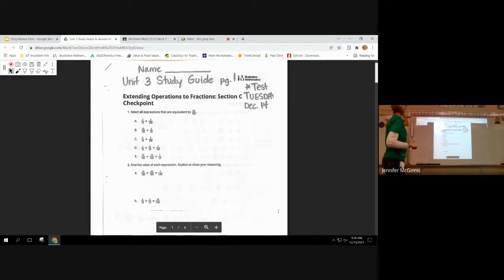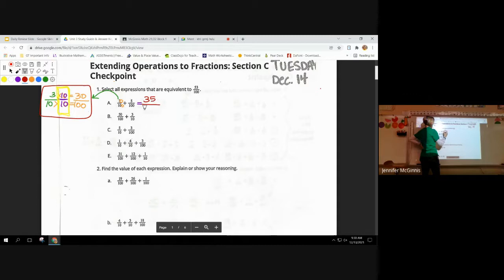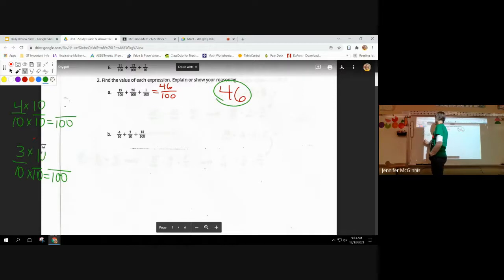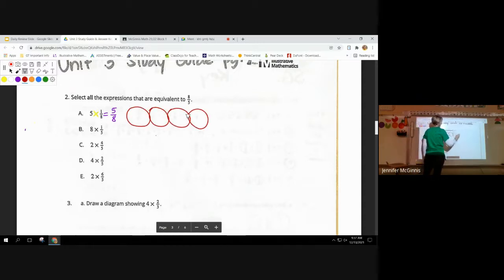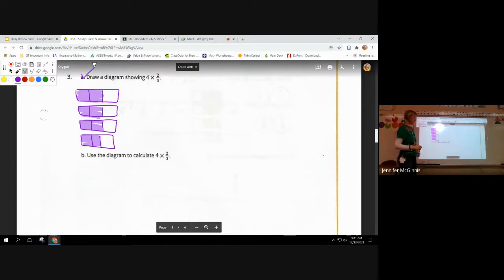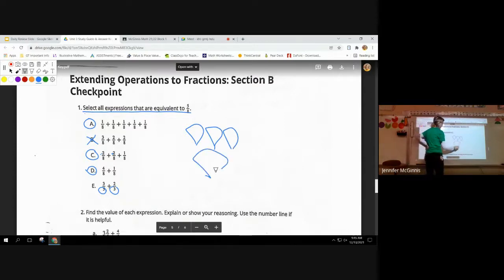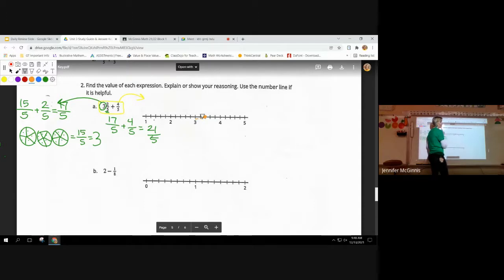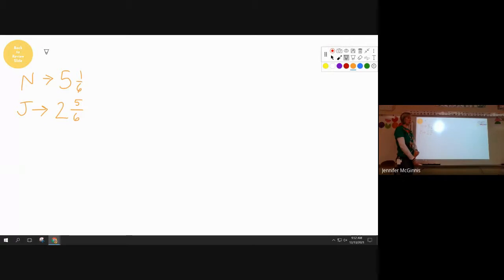Video 13: Unit 3: Study Guide Review: FINAL FRACTIONS VIDEO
The object of this video is to review the content needed to succeed on their Unit 3 Test.